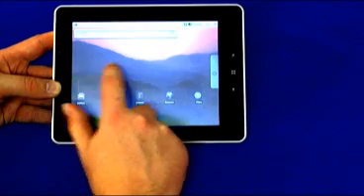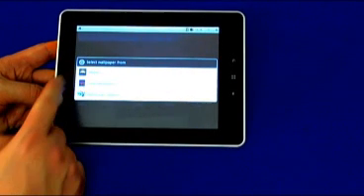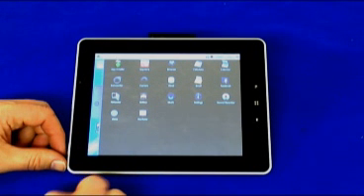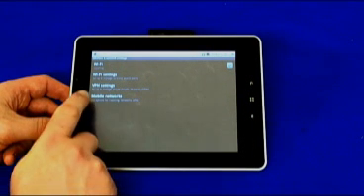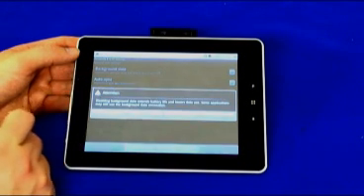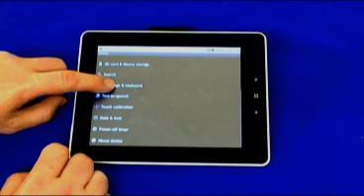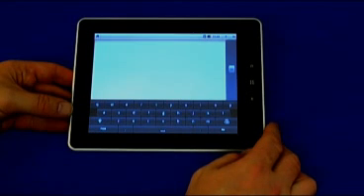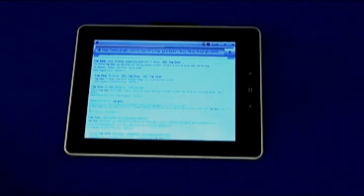Scroll - 04 - Initial Interface.flv